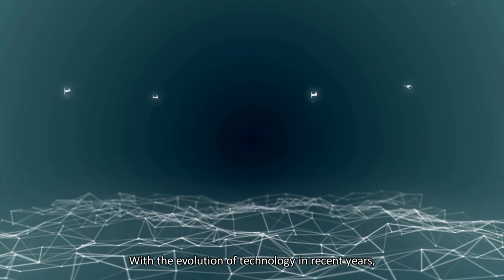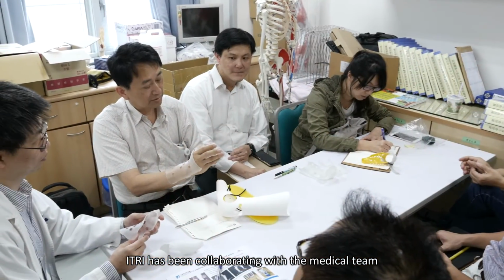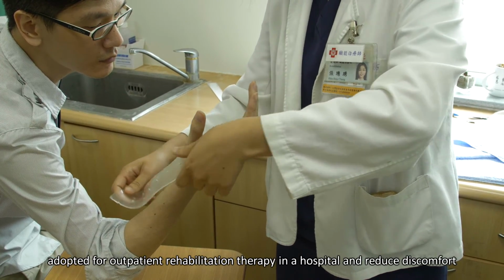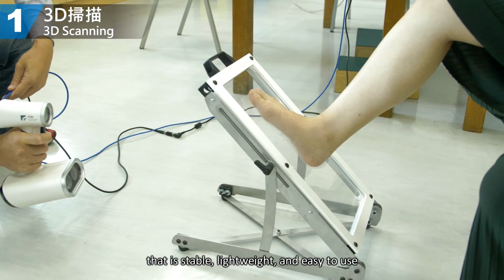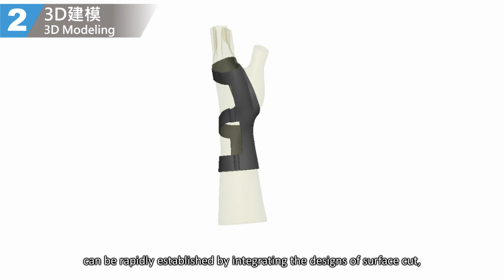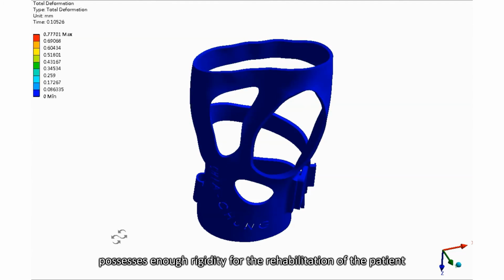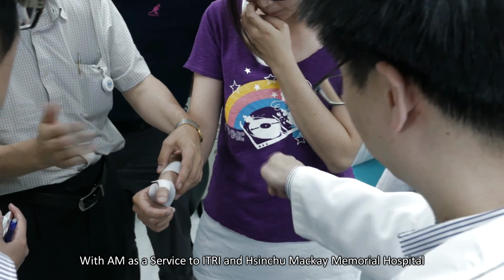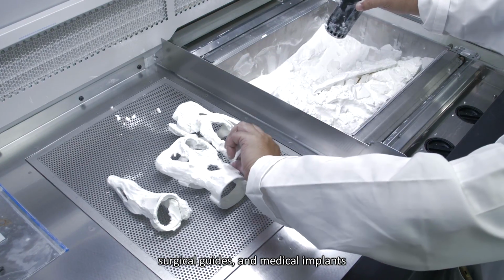AM as a Service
ITRI integrates scanning, 3D modeling, structure and process analysis technologies to provide a cloud design and manufacturing service platform for 3D printed medical devices, so as to assist physicians and medical device suppliers to effectively achieve customized service. Through co creation, ITRI and Mackay Memorial Hospital have developed four kinds of assistive medical devices such as Stenosing Tenosynovitis, Carpal Tunnel Syndrome, Ankle Foot Orthosis and Prosthesis.